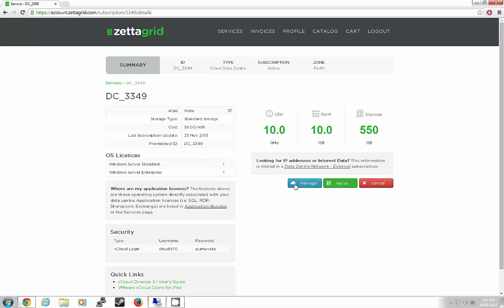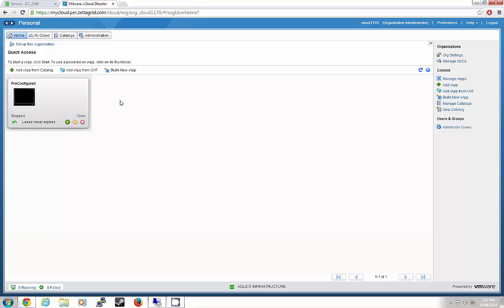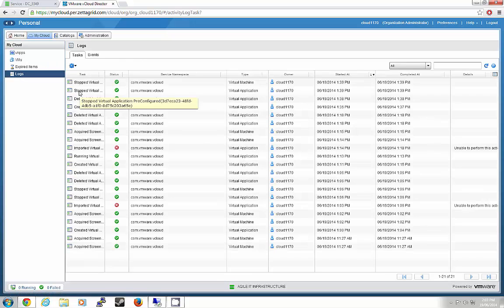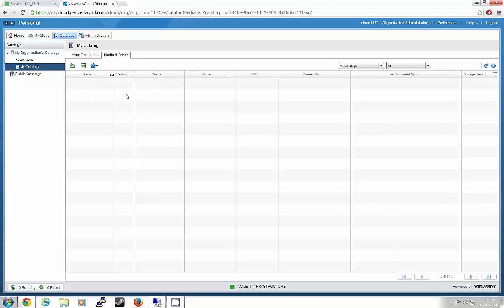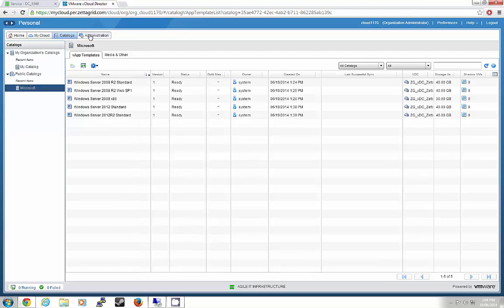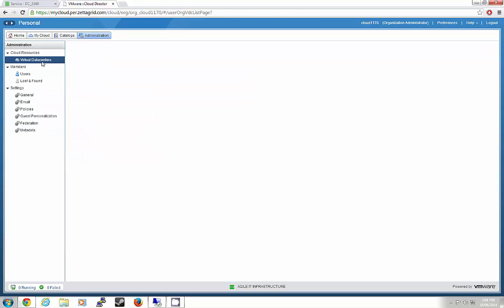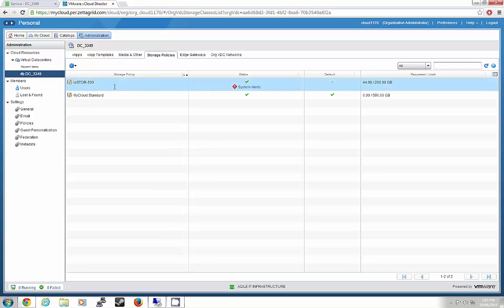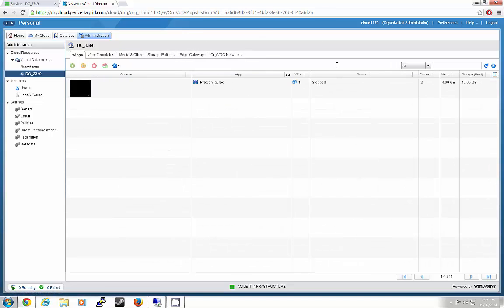HOWTO: An Introduction to Zettagrid Virtual Data Centres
This tutorial guides you through the Virtual Cloud Data Centre interface, building a new virtual server, vapp templates and catalogues.